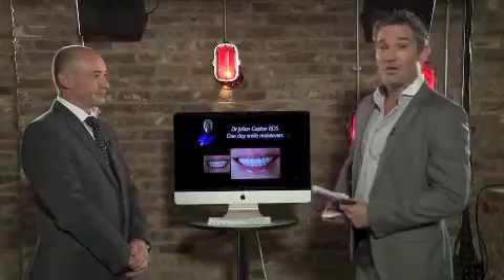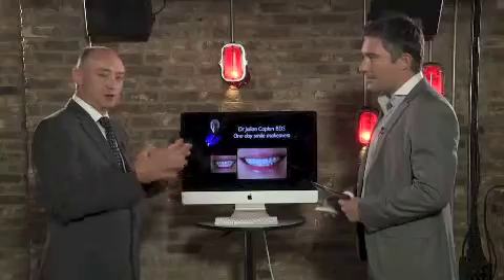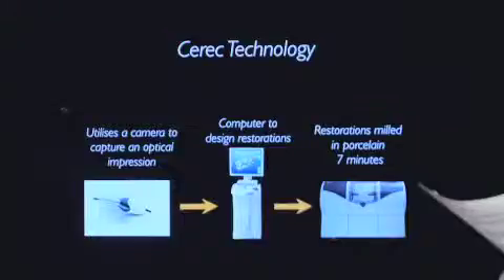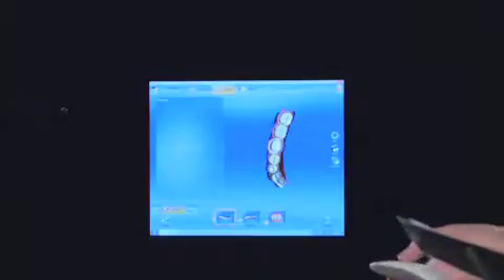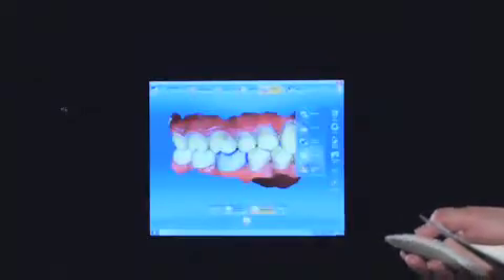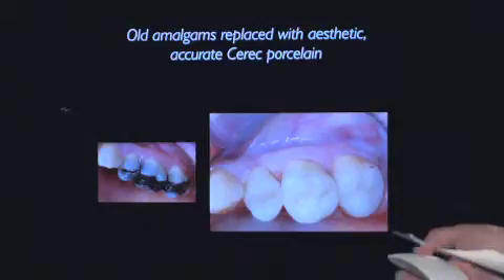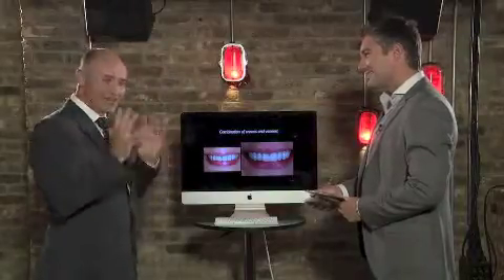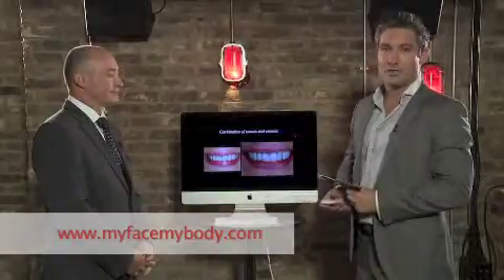How To Get Better Teeth With A Smile Makeover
Stephen Handisides delves deeper into what a smile makeover is and how it can help you achieve more confidence and better teeth.